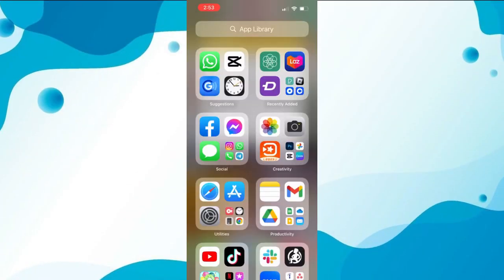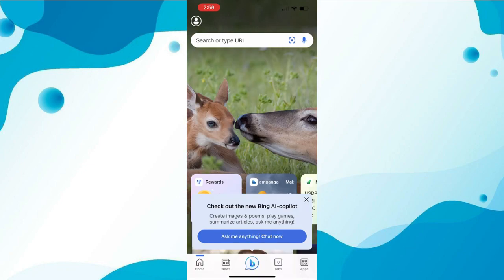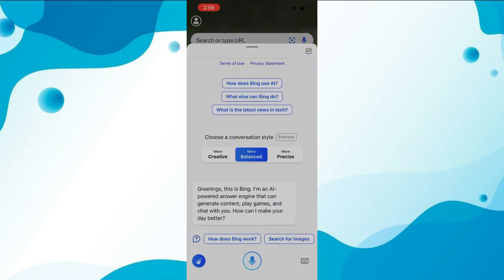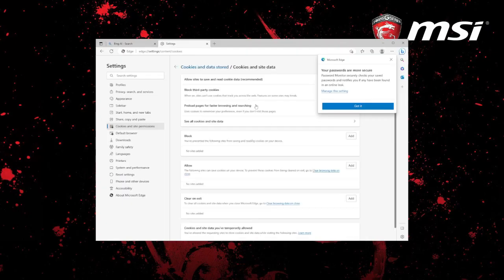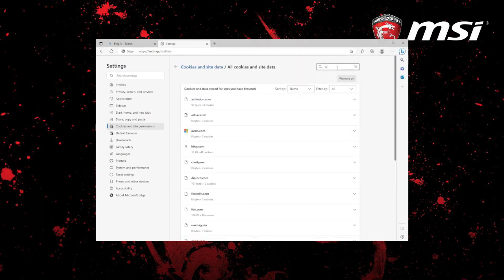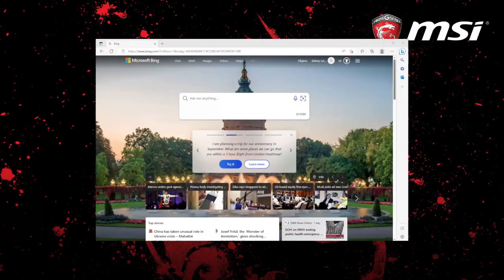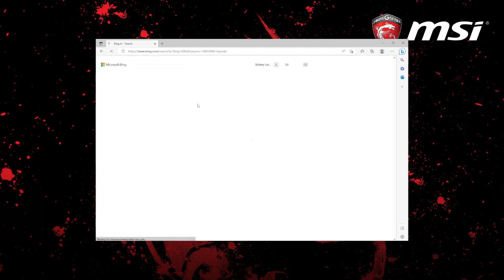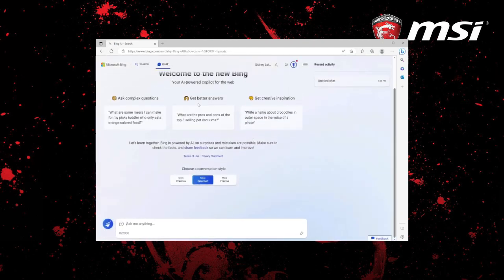How To Use Bing Chat on your Mobile Phone! (2023)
📱✉️ How To Use Bing Chat on your Mobile Phone! (2023) | HowToForYou 📱✉️

🔍 Want to make the most out of Bing Chat on your mobile device? Look no further! In this tutorial video, we'll guide you step-by-step on how to use Bing Chat effectively and efficiently. 🚀

📲💬 Get ready to discover the power of Bing Chat on your fingertips! We'll show you how to download, install, and set up the Bing Chat app on your mobile phone. With its user-friendly interface and convenient features, staying connected has never been easier. 🌐🤝

🤩💡 Learn cool tips and tricks to enhance your Bing Chat experience! From sending messages and creating groups to sharing files and organizing conversations, we've got you covered. 😎📁

⏰⌨️ Discover how to set reminders, schedule events, and manage your tasks seamlessly within Bing Chat. Never miss an important deadline or forget a meeting again! Stay organized and productive effortlessly. 🗓️✅

🎉🌈 Spice up your conversations with Bing Chat's extensive collection of emojis and stickers! We'll show you how to express yourself creatively and add a personal touch to your messages. 😄🎁

🔒 Worried about privacy and security? We've got your back! We'll walk you through Bing Chat's privacy settings and show you how to keep your conversations secure and protected. 🛡️🔒

💪 Join us on this exciting journey as we unravel the hidden gems of Bing Chat and help you become a pro at mobile messaging! 🌟